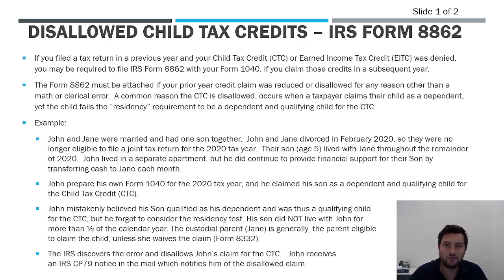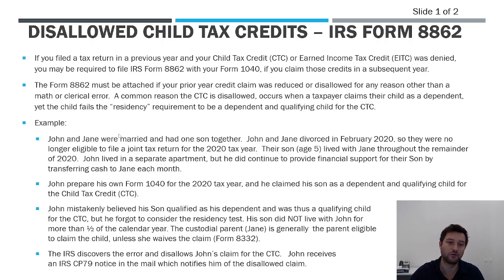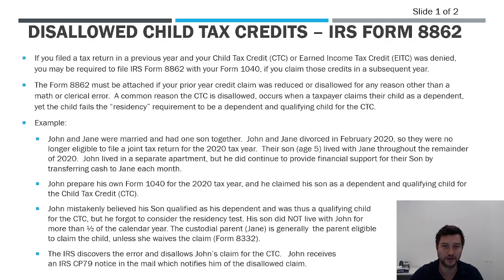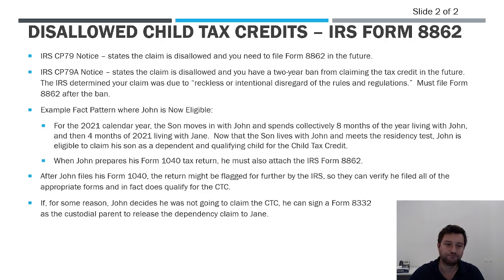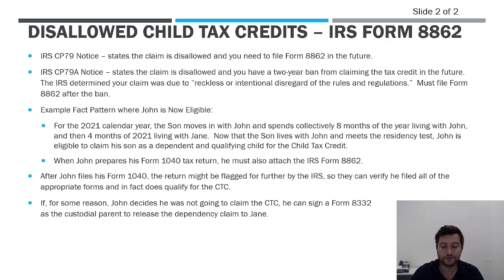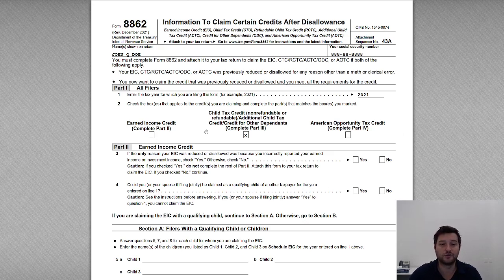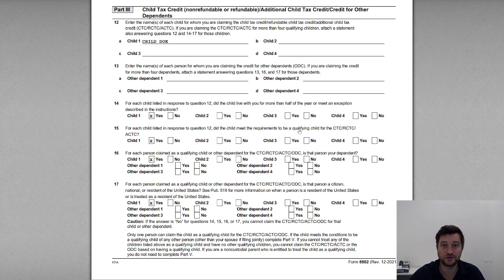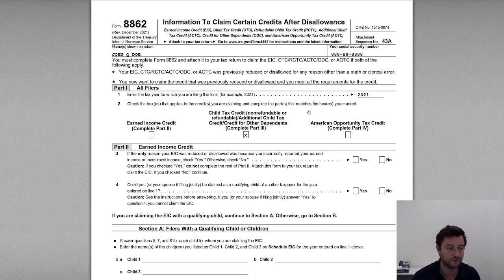IRS Form 8862 - Disallowed Child Tax Credits?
If you had a Child Tax Credit (CTC) disallowed in a prior year, you likely received an IRS CP79 tax notice.   The notice instructs you to file Form 8862 for any future years you are trying to claim the credit.

In this video, I discuss a fact pattern surrounding how this happens, and how to complete Form 8862.